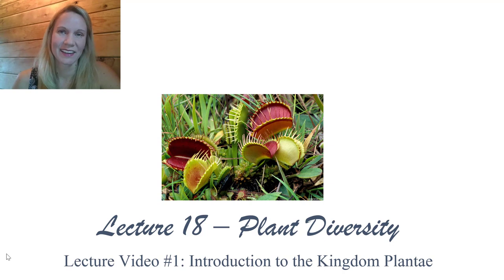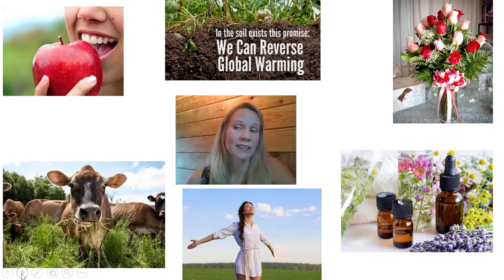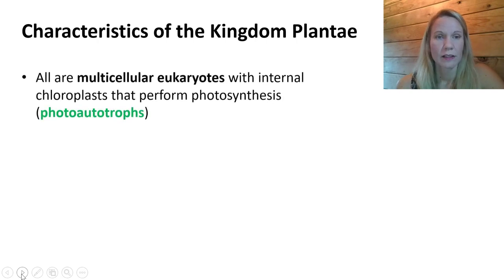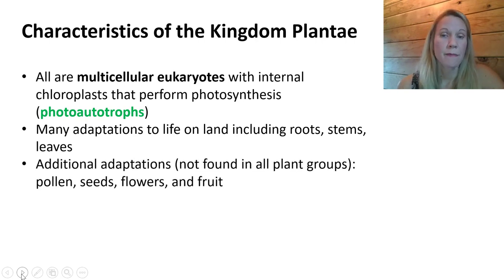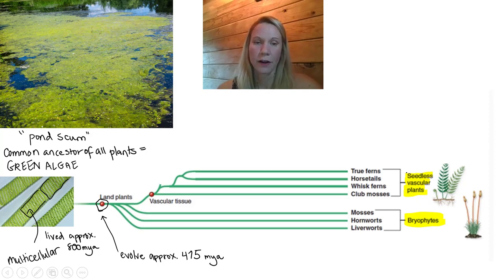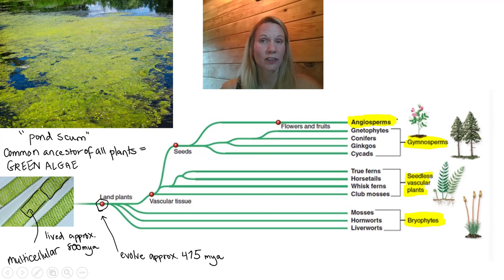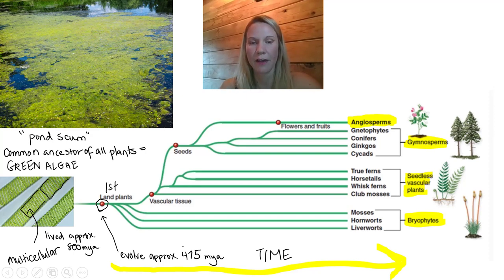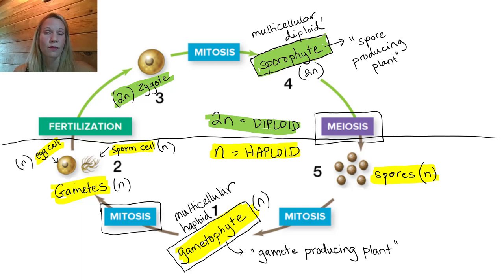Introduction to Plants